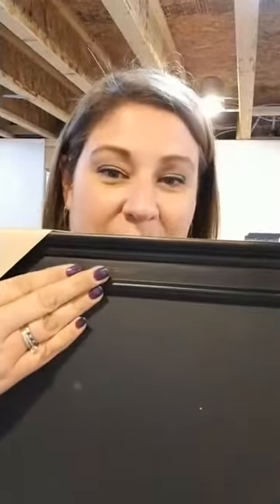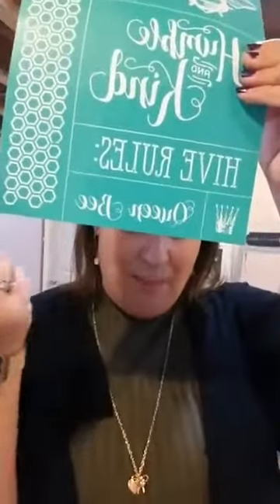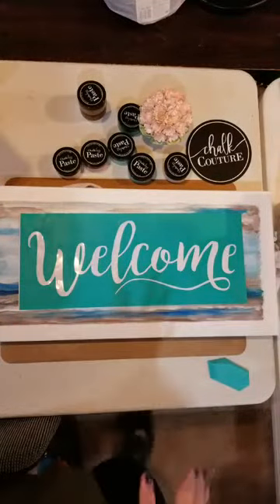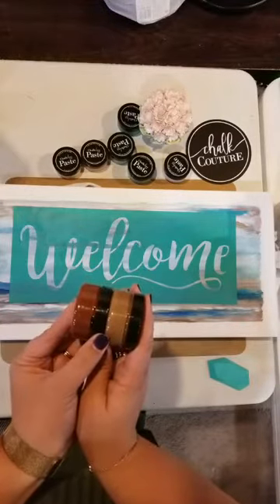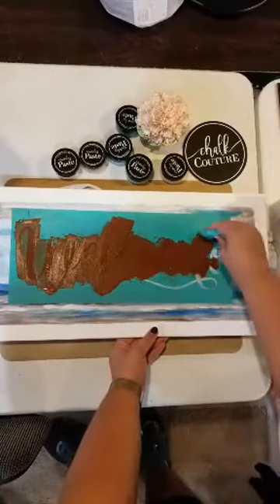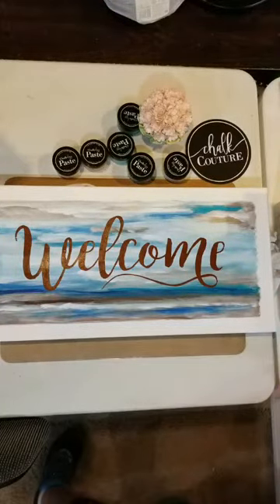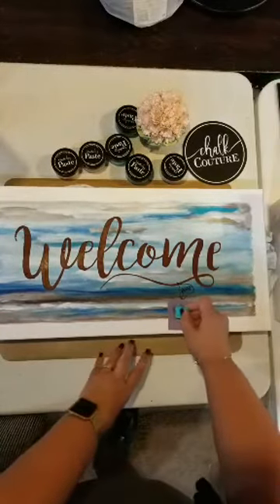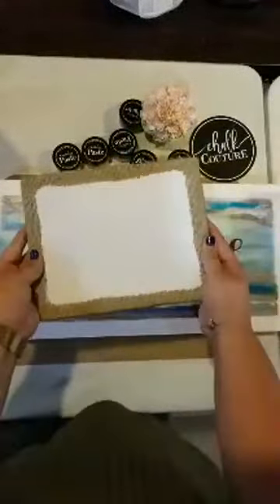Chalk Couture "Welcome" Transfer on painted canvas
beautiful chalk couture Welcome transfer on painted canvas